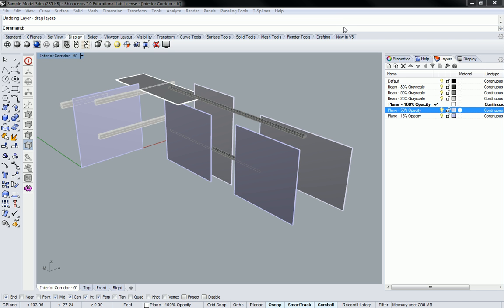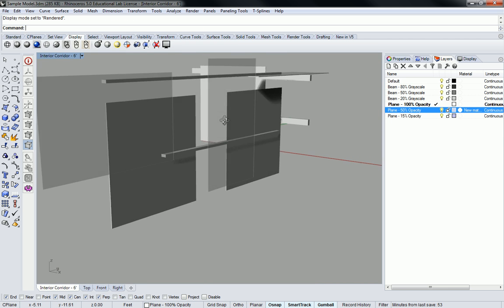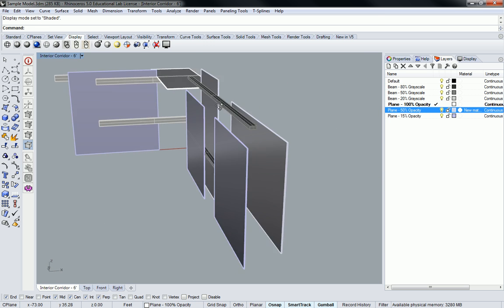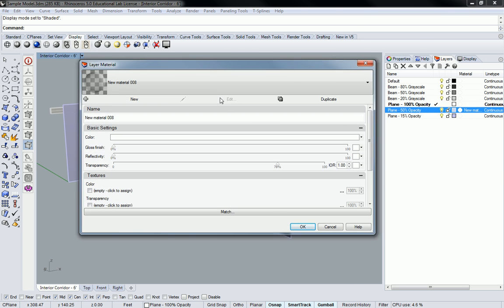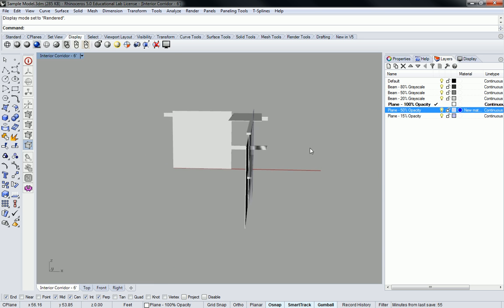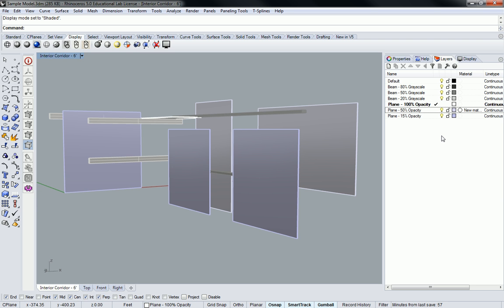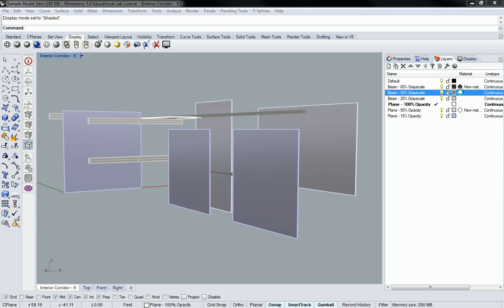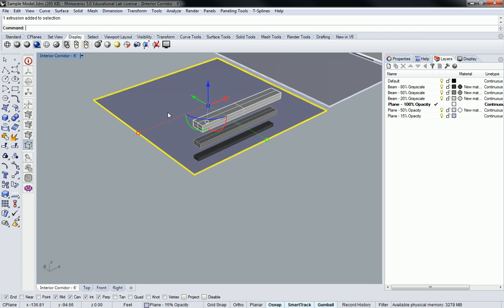10 - Rhino - Rendered Viewport Materials Assigned by Layers